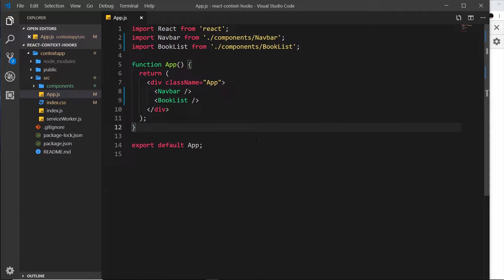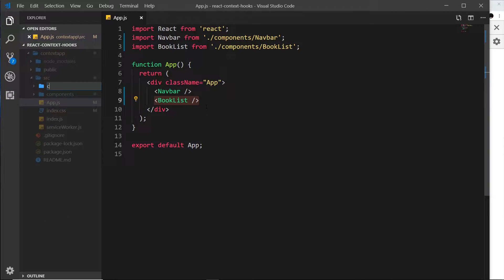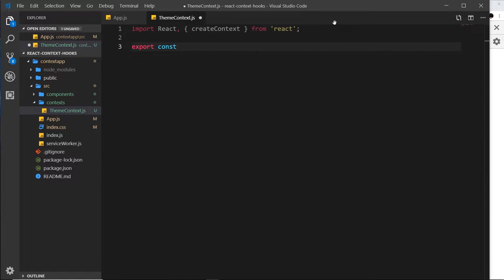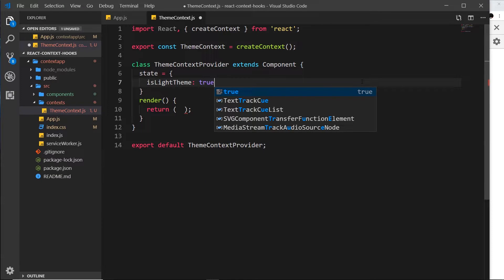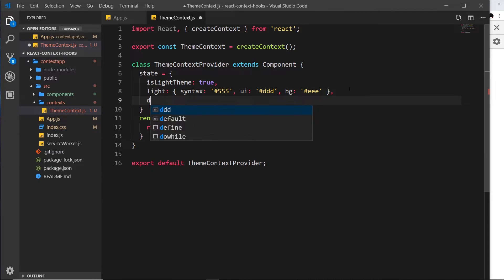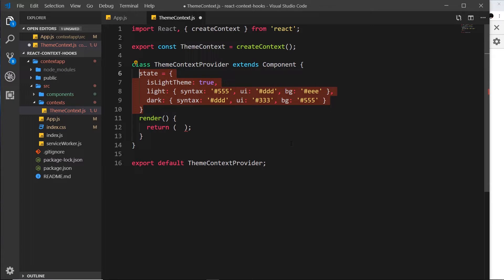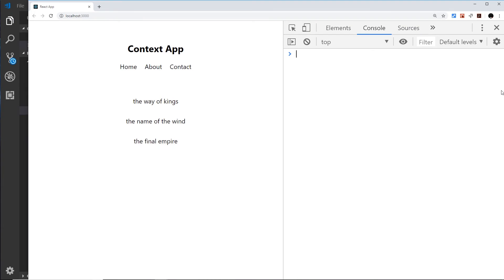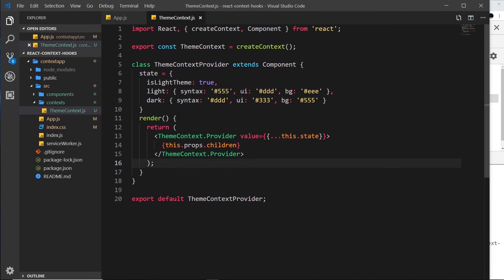React Context & Hooks Tutorial #3 - Adding a Context & Provider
Hey gang, in this React Context API tutorial we'll take a look at how to create a new context and provide it to our components.